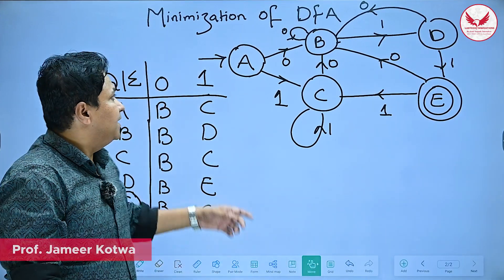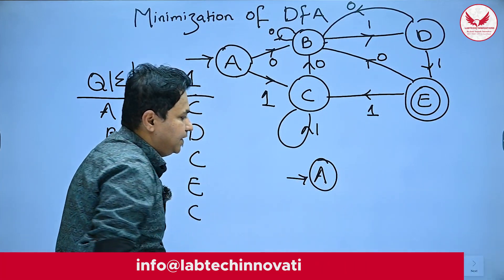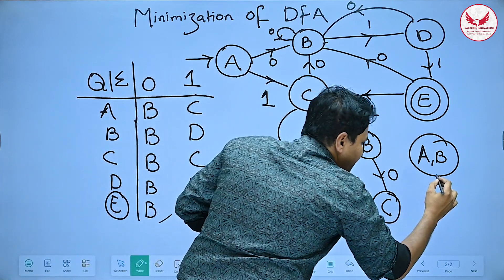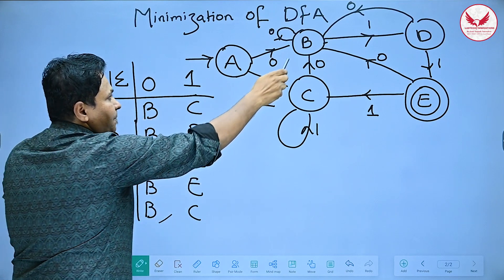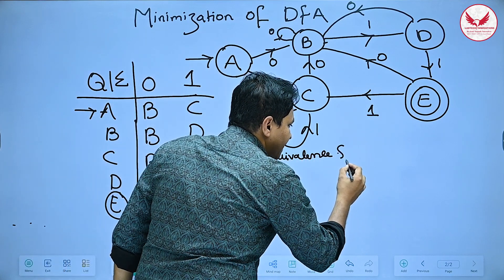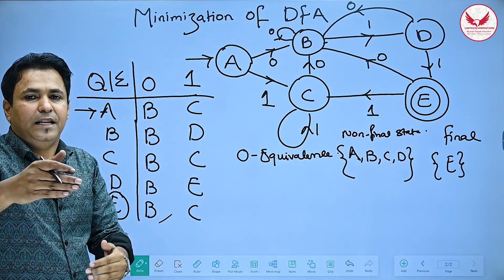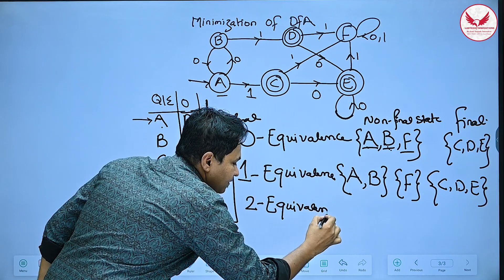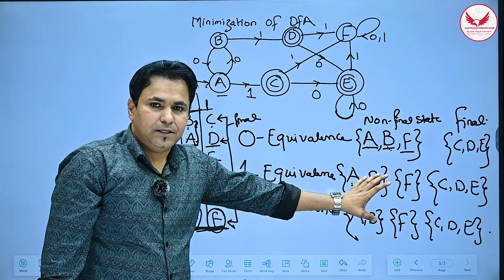Minimization Of DFA || Labtech || Jameer Kotwal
Automata theory (a branch of theoretical computer science), DFA minimization is the task of transforming a given deterministic finite automaton (DFA) into an equivalent DFA that has a minimum number of states
What makes a DFA minimal
How do you prove a DFA is minimal
What is minimization of DFA with example
Which method methods are used to minimize the states of DFA